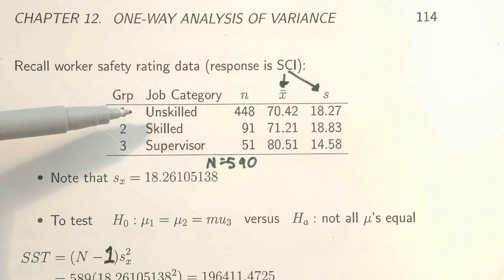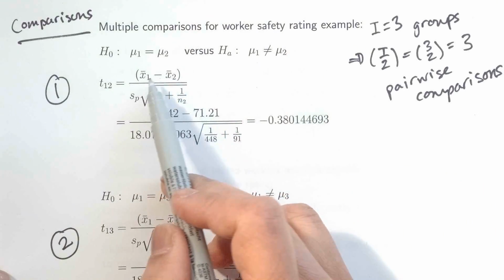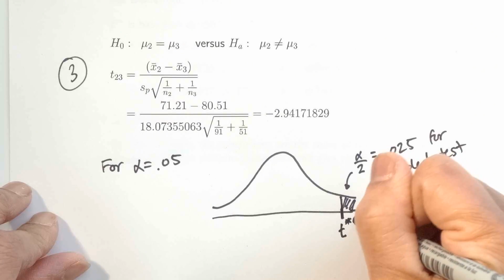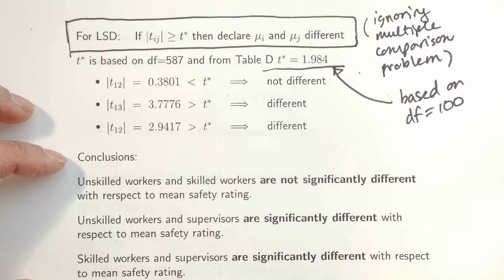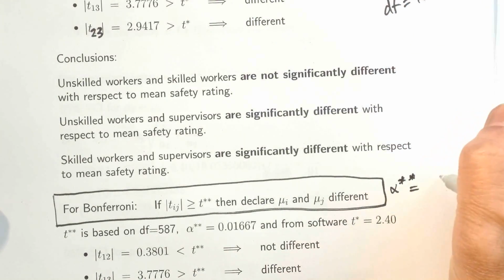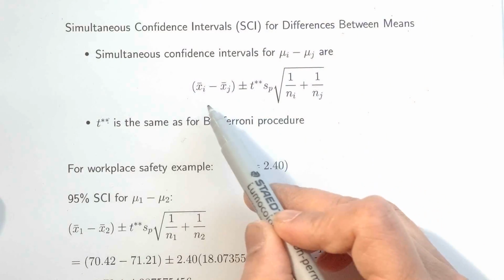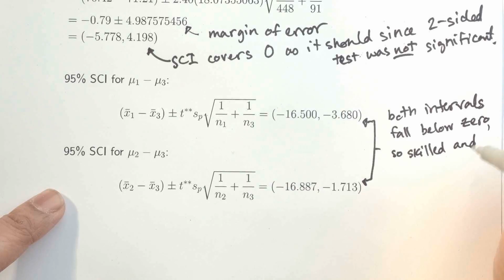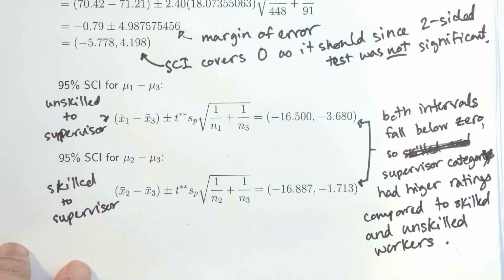12 2 One way ANOVA multiple comparisons